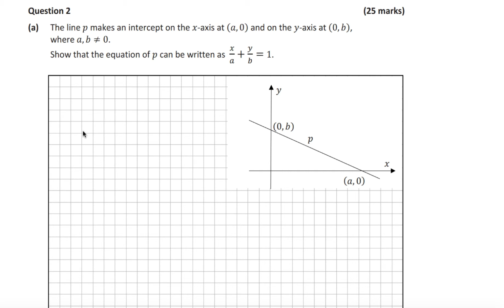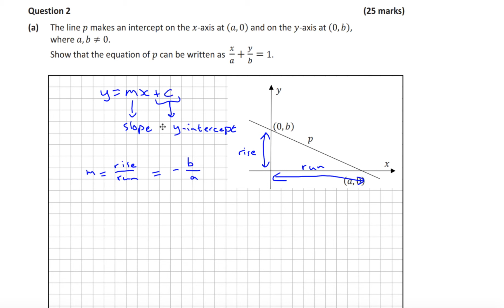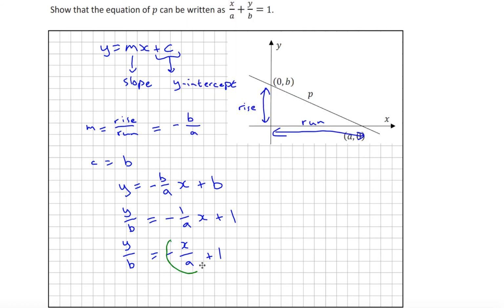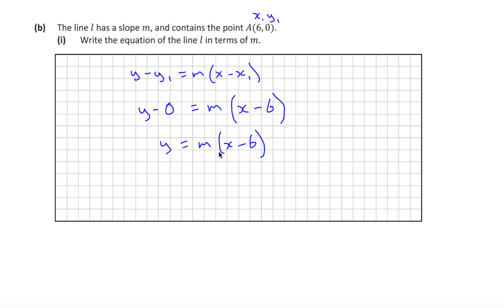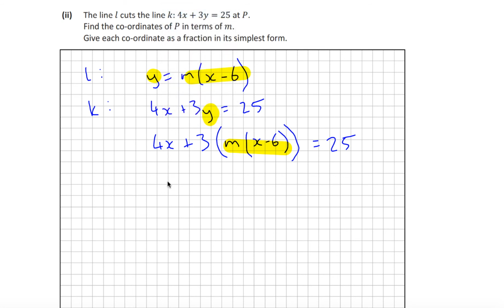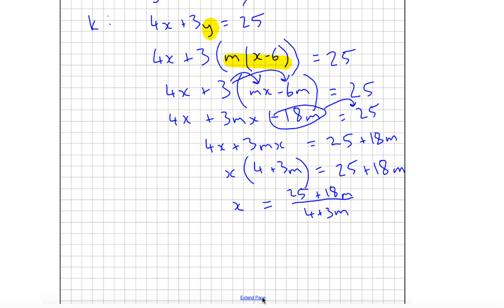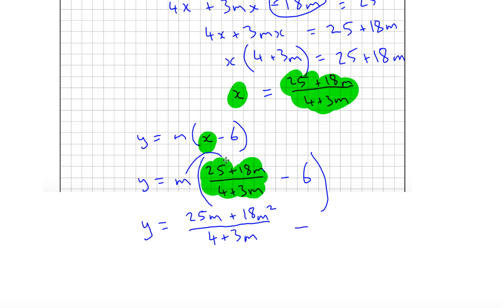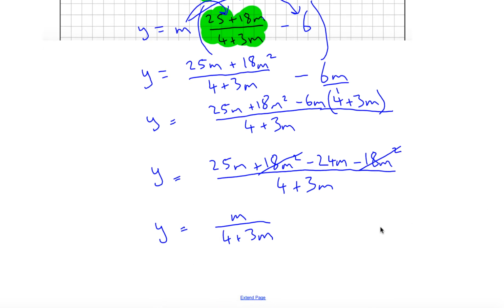2019 LCH P2 Q2